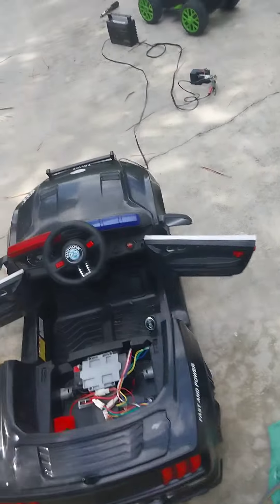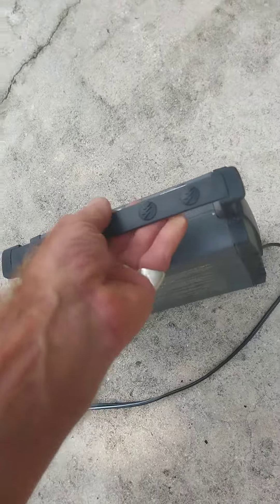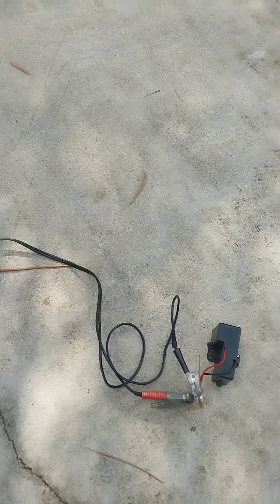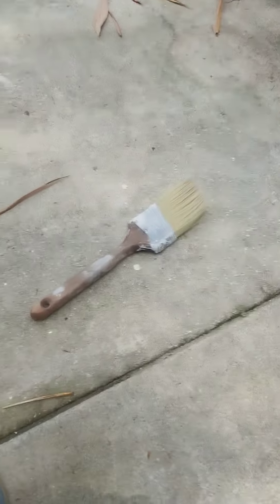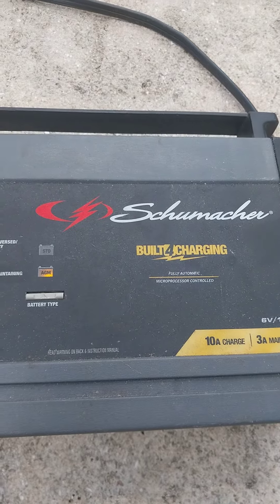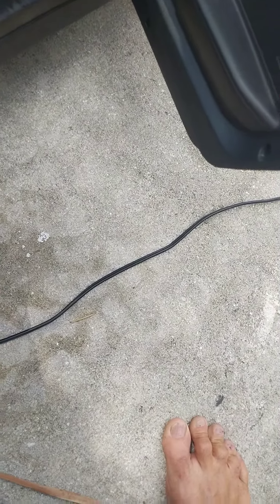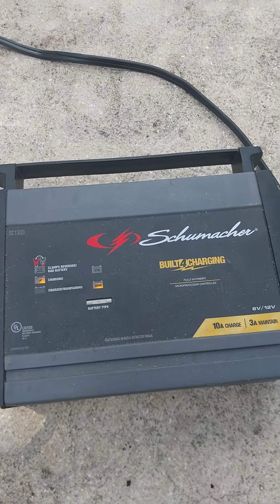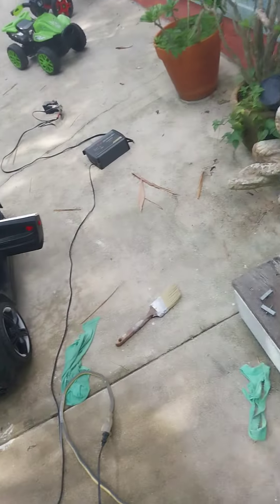ANY KIDS TOY BATTERY CHARGER HACK